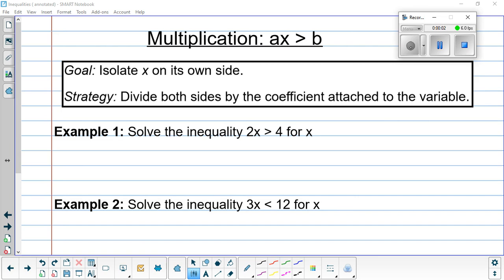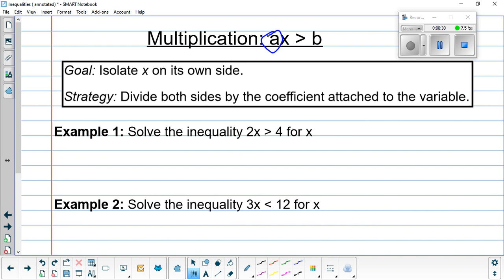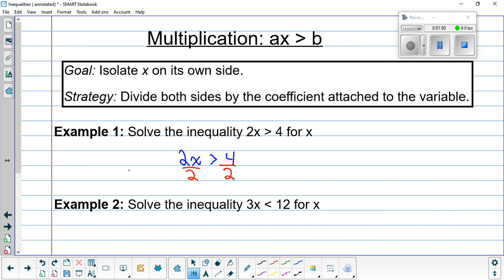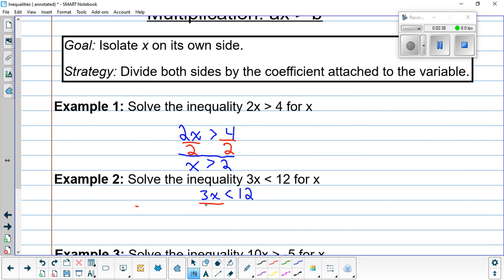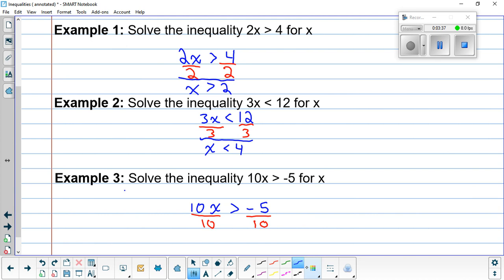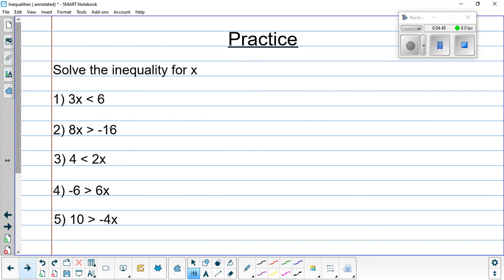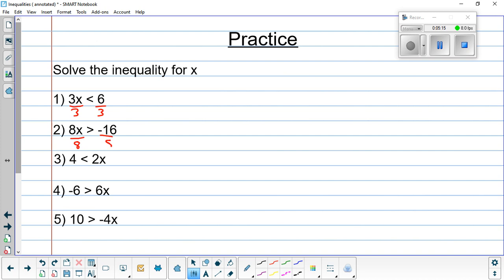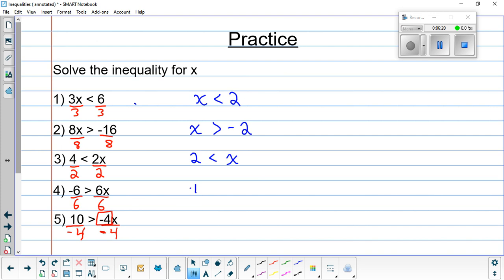091 - Inequalities - Solving Inequalities - Multiplication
Learn how to solve inequalities when the variable has a coefficent in front of it (multiplied)